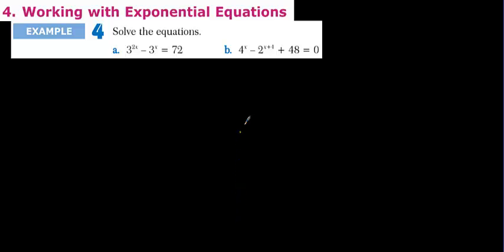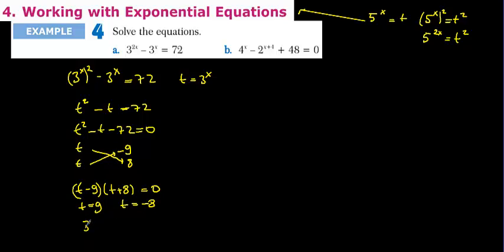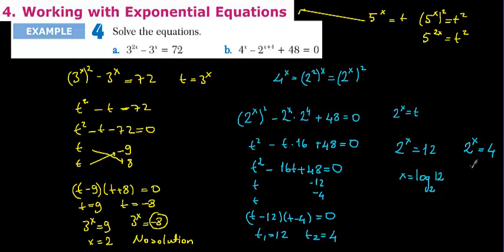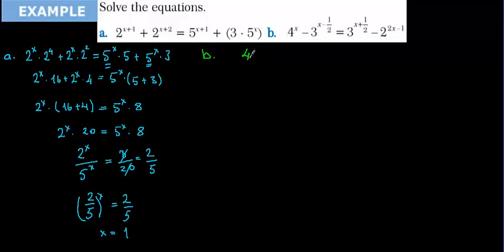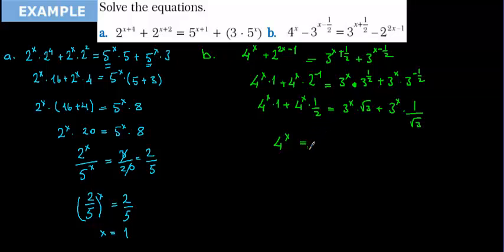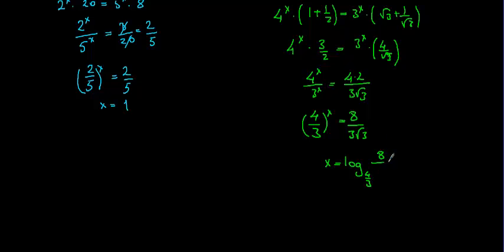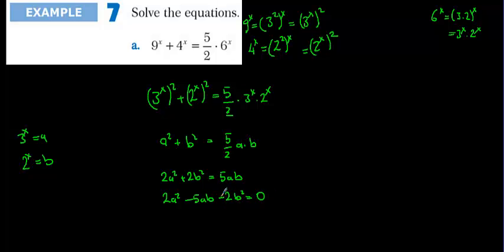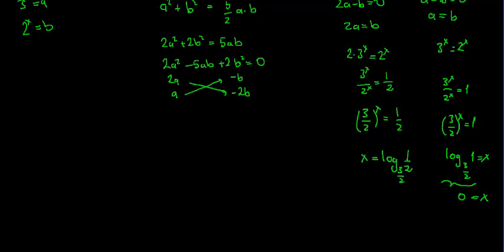Exponential Equations 2 Lesson12